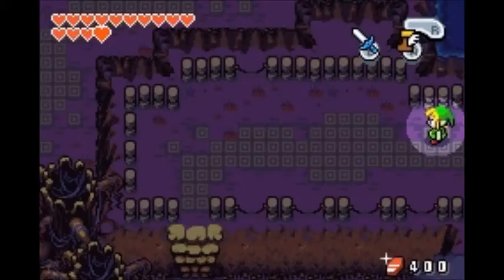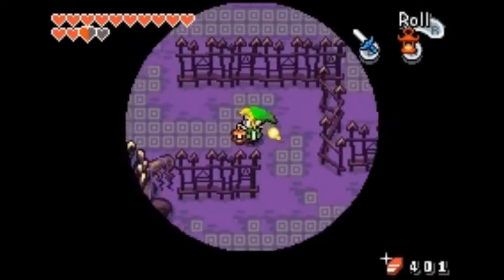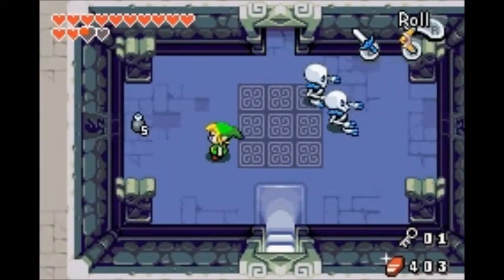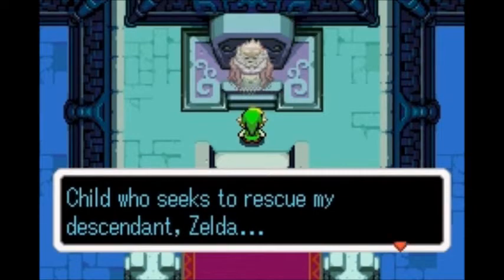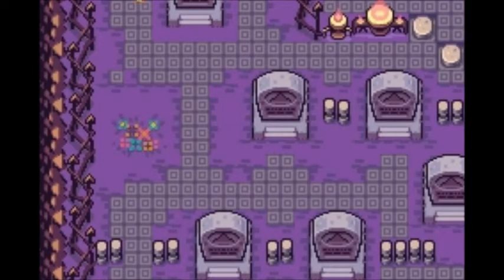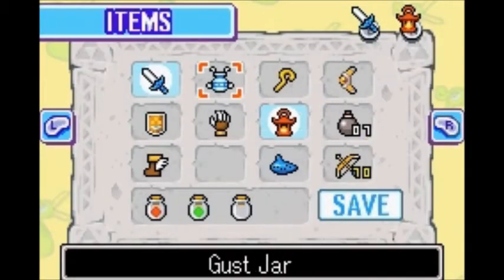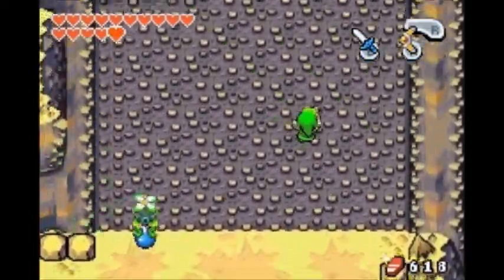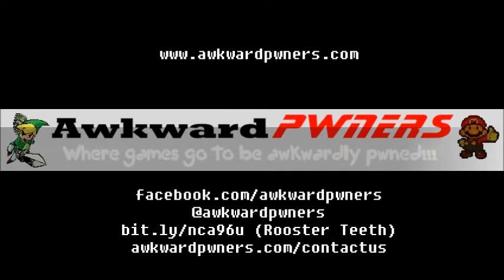The Legend of Zelda: Minish Cap Part 14 - Journey to the Palace of Winds pt.1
The RTV - This is the 14th part of my walkthrough for The Legend of Zelda: Minish Cap. Join me in my journey to the Palace of Winds! Visit awkwardpwners.com for more!